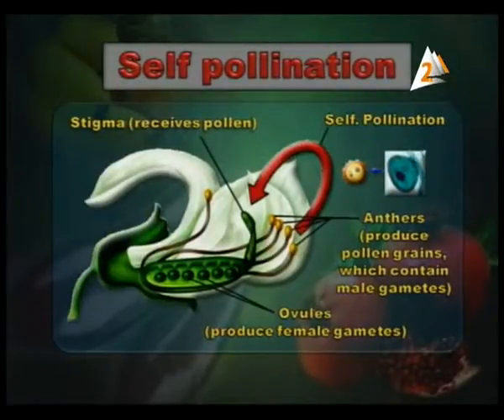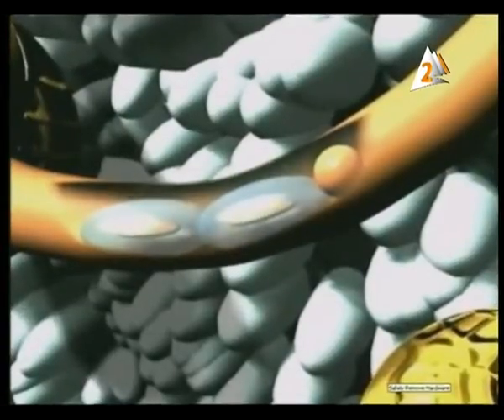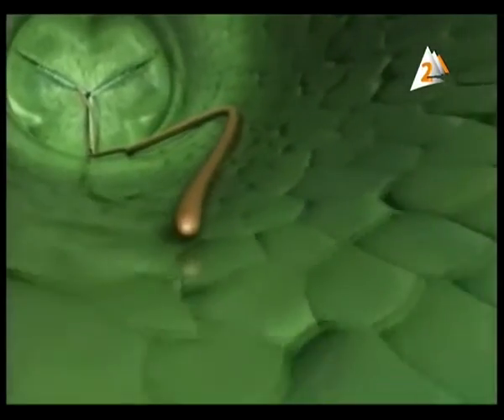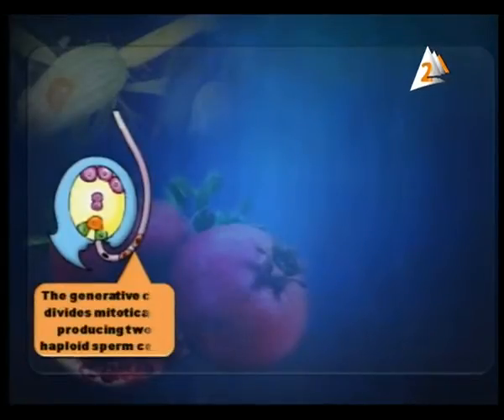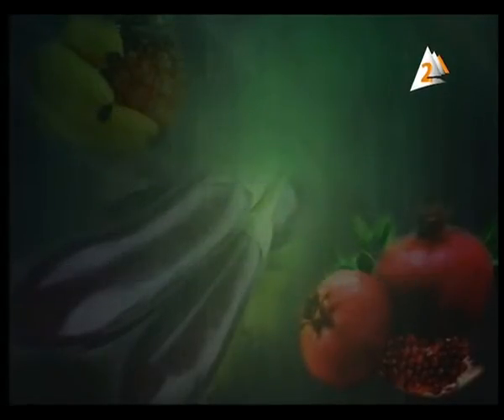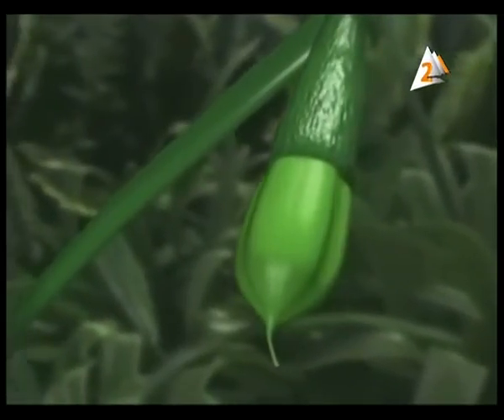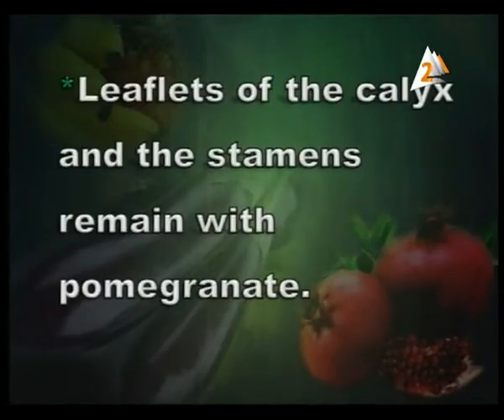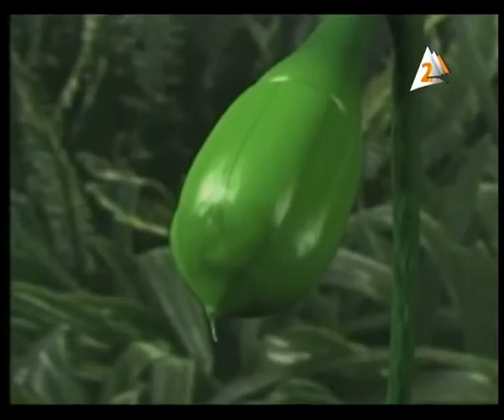16-12-2015 أحياء لغات Reproduction in plants